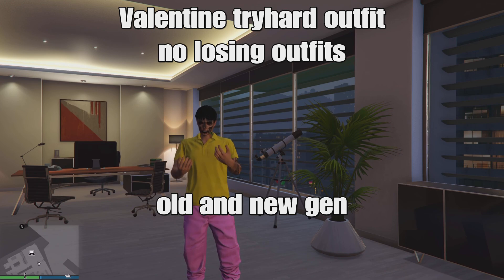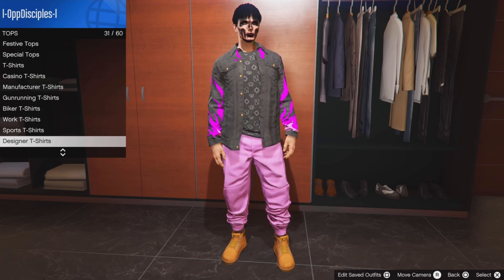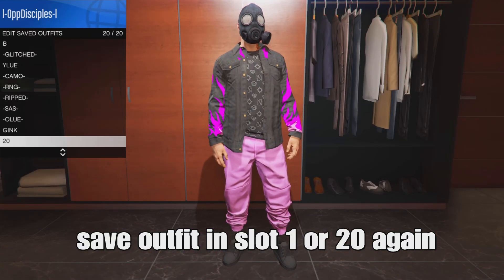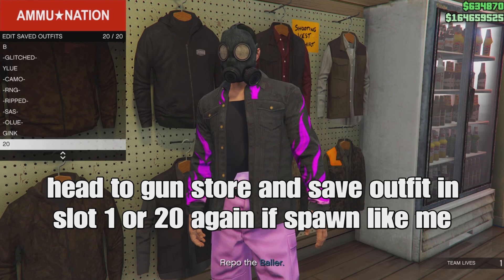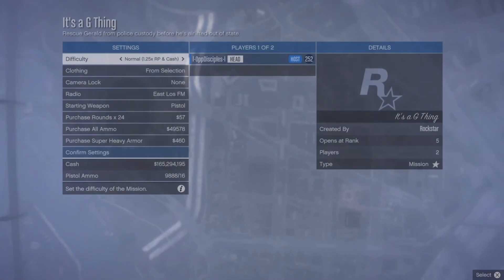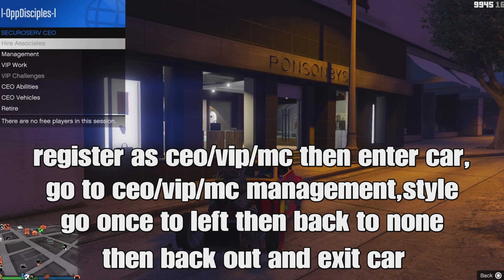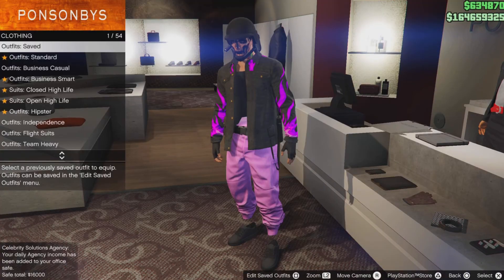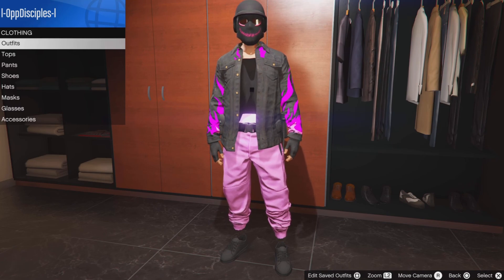GTA 5 ONLINE - MALE VALENTINE TRYHARD MODDED OUTFIT WITH PINK JOGGERS TUTORIAL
IN TODAY VIDEO ,I A WILL SHOW  YOU  HOW MAKE VALENTINE’S DAY OUTFIT ON MALE CHARACTER IN GTA ONLINE !(INVISIBLE TORSO /PINK JOGGERS )

💝FEMALE VALENTINES OUTFIT❤️

🥟FEMALE BASE OUTFIT🖤

📌MALE INVISIBLE ARMS OUTFIT📌

 / icekingmodz